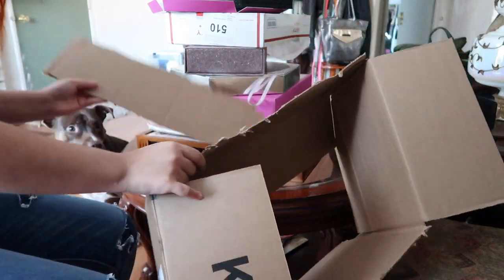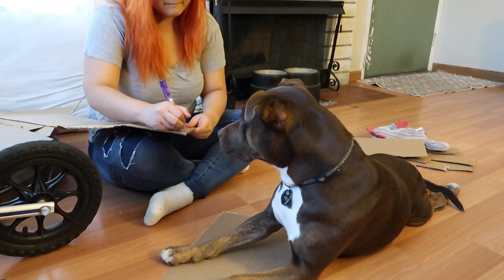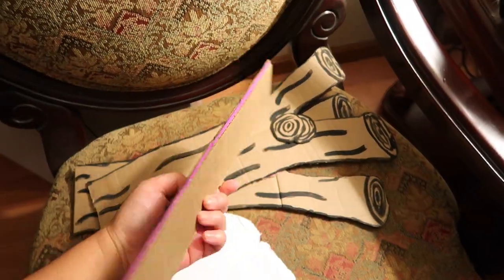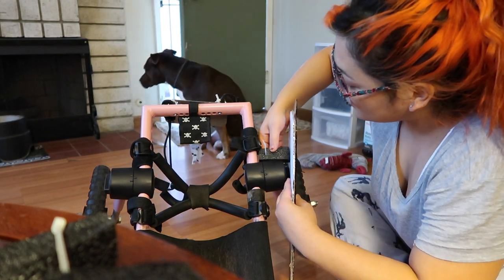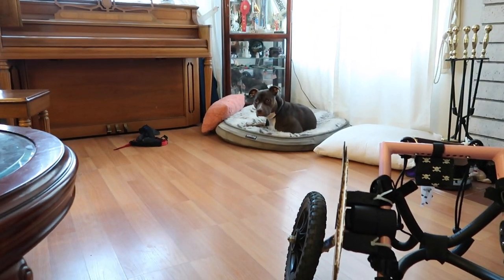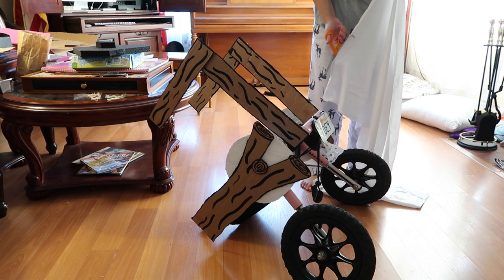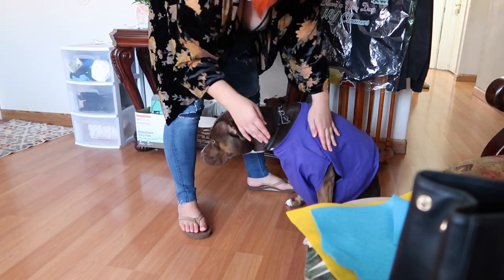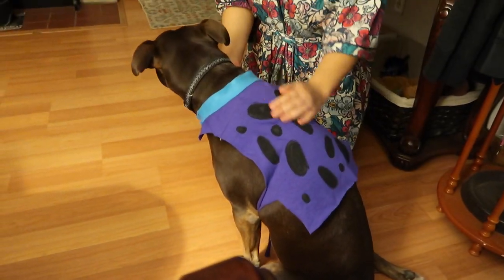DIY FLINTSTONE CAR FOR DOG WHEELCHAIR + DINO COSTUME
October 2017 // Happy Halloween! In today’s vlog I’m showing you step by step on how we created Zoey’s Flintstone inspired costume. The flintstone car DIY can be translated to fit anything… a wheelchair, a stroller, a wagon, etc. When you use your creativity the possibilities are endless. The dino costume can be used on any dog big or small, or even a cat! Just customize the size accordingly.

xo Jackie

➝ UPLOAD SCHEDULE (this is temporary) - NEW VIDEOS TUESDAYS, THURSDAYS & SUNDAYS